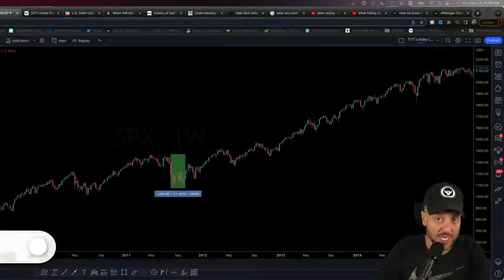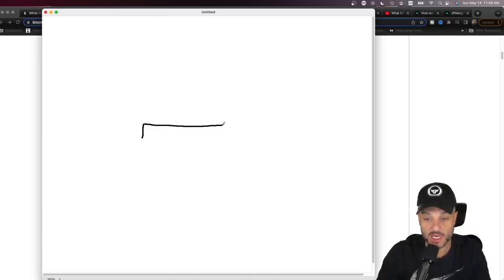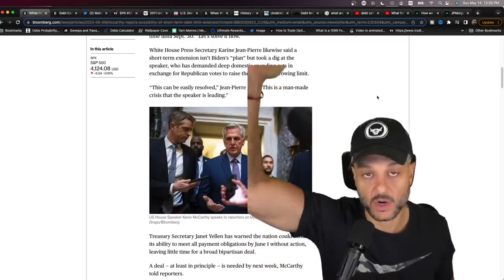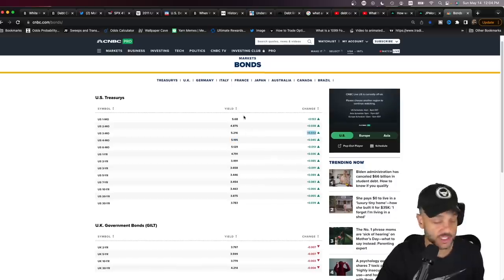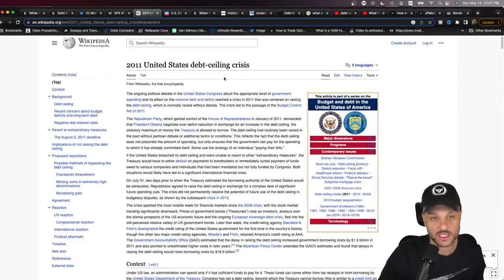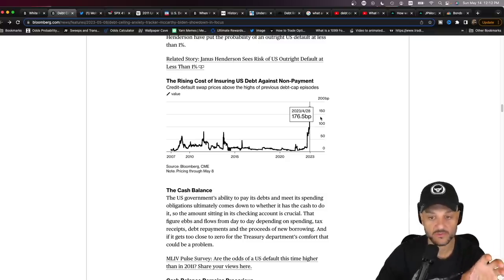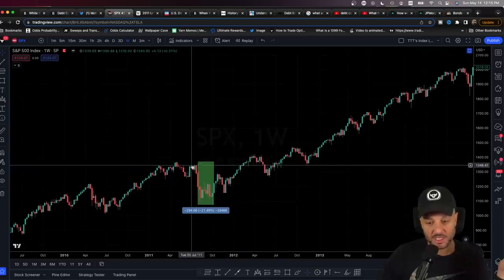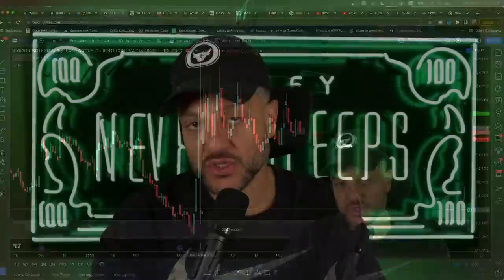The US is COMPLETELY Broke [Debt Ceiling Crisis Explained]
In this thought-provoking video, we delve into the current debt ceiling crisis and explore its significance for the economy, stock market, and investments. Join us as we unravel the complexities of the debt ceiling, discuss the potential consequences of not raising it, and highlight why it matters to all of us.

The debt ceiling, also known as the debt limit, refers to the maximum amount of money the United States government can borrow to meet its financial obligations. It acts as a cap on the total debt the government can accumulate. However, when the government's spending surpasses the existing debt ceiling, it creates a crisis situation with far-reaching implications.

If the debt ceiling is not raised, the government faces a range of challenges. It may be forced to delay or suspend payments on various obligations, including Social Security benefits, military salaries, and interest payments on government bonds. This situation can lead to significant disruptions across the economy, eroding public confidence and raising concerns about the government's ability to fulfill its financial commitments.

The repercussions extend beyond the government's functioning. The stock market, a key barometer of economic stability, is highly sensitive to any uncertainty surrounding the debt ceiling. Investor confidence can waver, resulting in market volatility and potential declines in stock prices. This volatility can have a ripple effect, affecting retirement accounts, investments, and portfolios of individuals and businesses alike. Will the US default on its debt? Have we ever defaulted on our debt? Has the US ever defaulted on its debt?

Bonds, considered safer investments compared to stocks, can also face challenges during a debt ceiling crisis. The uncertainty caused by the looming crisis can lead to increased borrowing costs for the government. As a result, the value of existing bonds may fluctuate, impacting bondholders' returns and potentially undermining the stability of fixed-income investments.

It is crucial for us to care about the debt ceiling crisis because it has far-reaching consequences for the overall health of the economy. The United States holds a central position in the global financial system, and any disruptions to its fiscal stability can reverberate worldwide. Moreover, the consequences of a prolonged crisis can include higher interest rates, reduced government spending on essential programs, and potential damage to the country's credit rating.

Understanding the intricacies of the debt ceiling crisis is essential for anyone interested in finance, economics, or even those concerned about their personal investments. Join us in this video to gain insights into the current crisis, its potential ramifications, and why it is crucial for us all to stay informed about this critical aspect of the economy.

Don't miss out on this enlightening discussion on the debt ceiling crisis and its impact on the economy, stock market, and investments.

LINKS ⛓️

0:00 Intro
1:06 What is the debt ceiling/debt limit
3:57 When will the US run out of money?
4:28 Why does the US have a debt ceiling?
6:25 How does the debt ceiling crisis affect bond yields?
8:57 Has the US ever defaulted on its debt?
10:37 Highest insurance cost on US treasuries (CDS swaps)
12:54 What will happen if the US defaults on its debt?